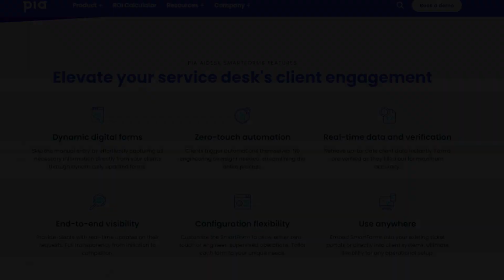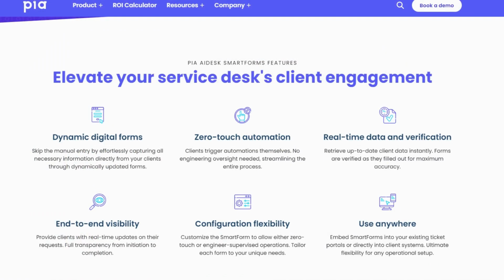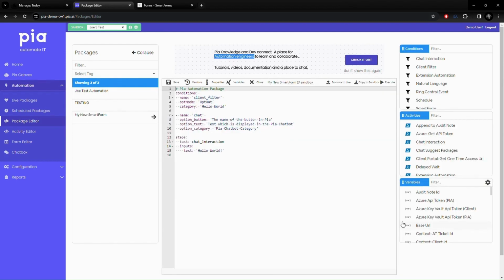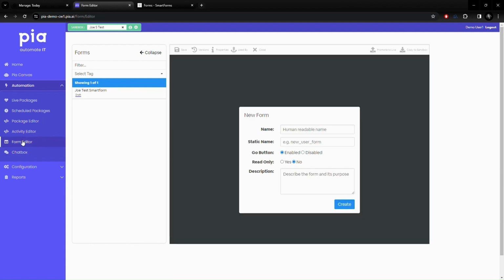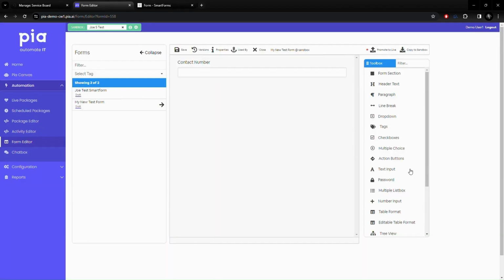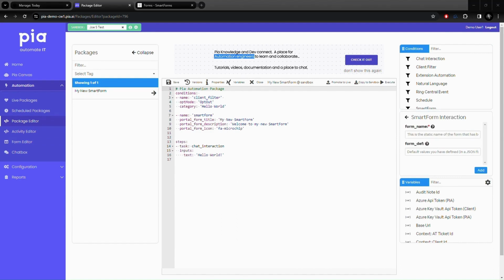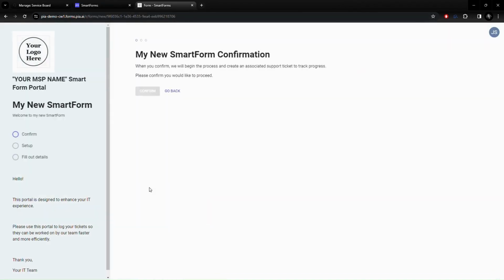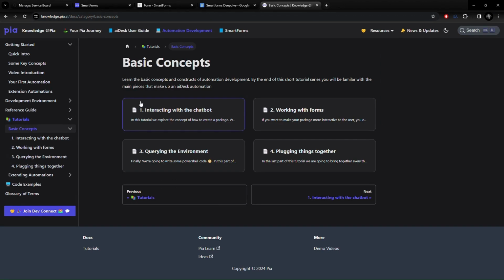Create SmartForms in Pia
Unlock the potential of SmartForms with Pia in this step-by-step tutorial designed for Service Desk technicians. Learn how to create and deploy SmartForms to automate IT requests, enhance ticketing processes, and provide a seamless client experience through an O365 authenticated portal. This video guides you through setting up your first SmartForm, utilizing Pia's admin portal for custom automations including user onboarding, terminations, and password resets. Discover how to streamline communication, reduce errors, and improve efficiency in your IT operations. By the end of this tutorial, you'll be equipped to create your own SmartForms, tailor them for various needs, and see them in action within the client portal. Join us to transform your IT service management with advanced automation techniques.